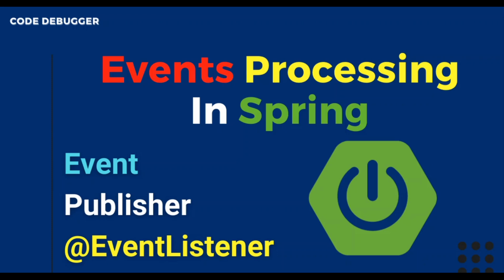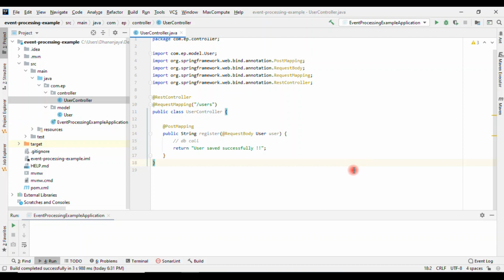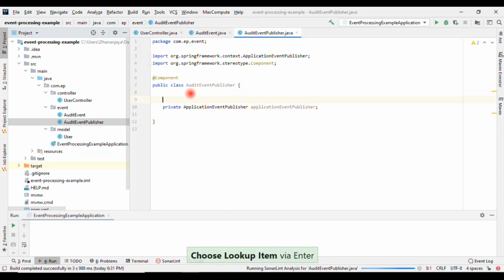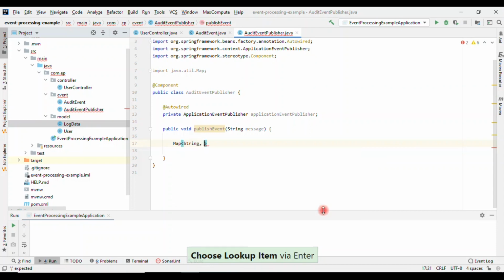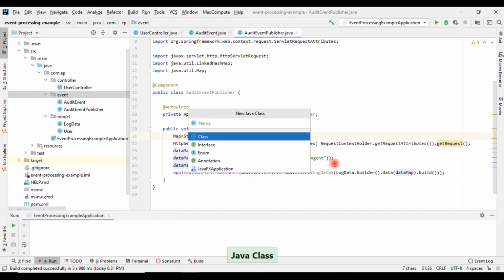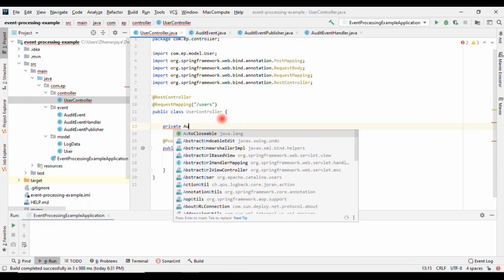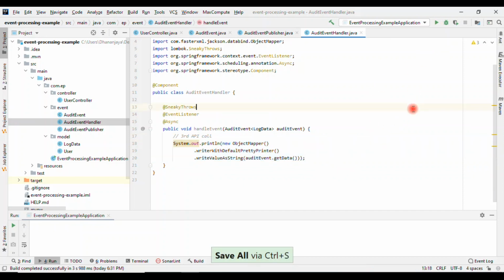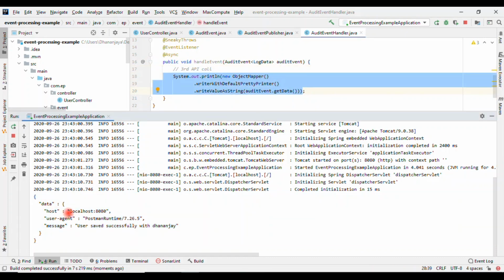Event Processing | Event Handling in Spring | Code Debugger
Event Processing | Event Handling in Spring